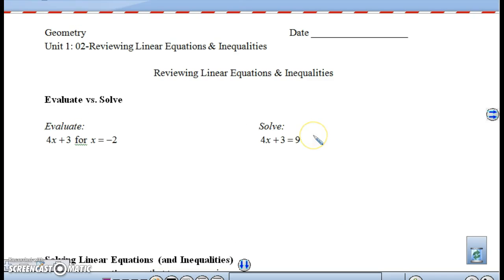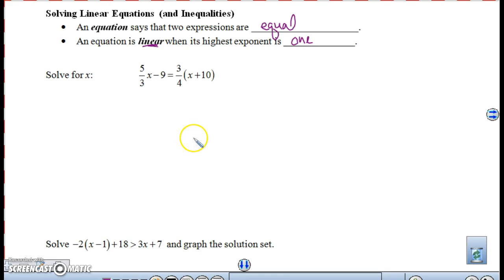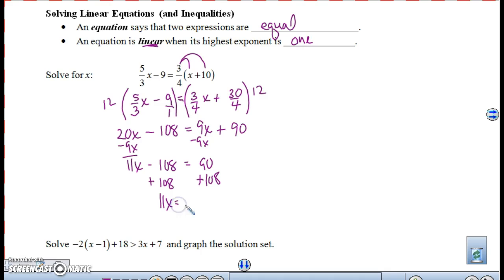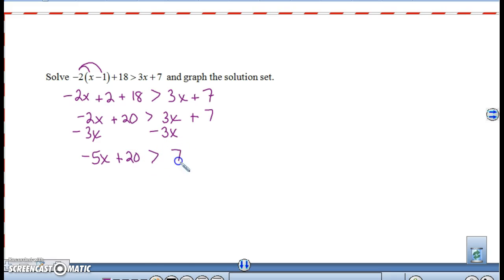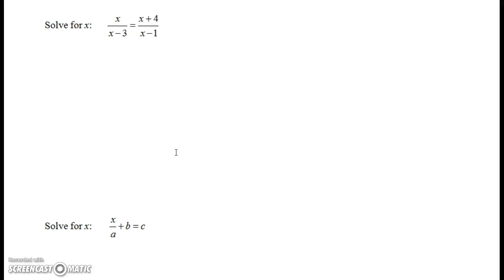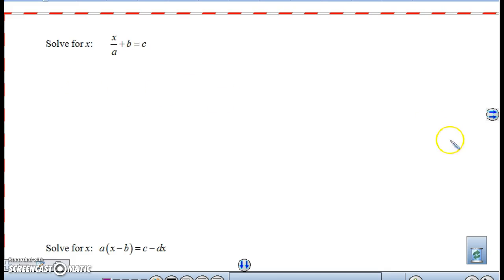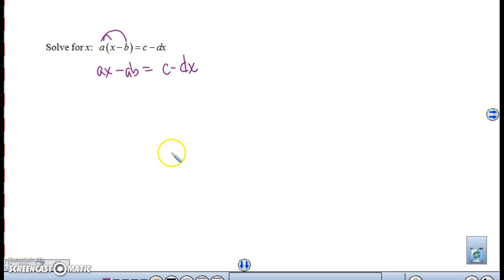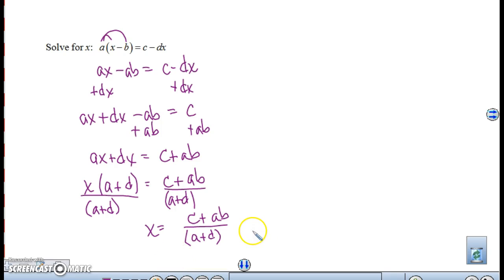Geometry Unit 1: 02-Review Linear Equations & Inequalities